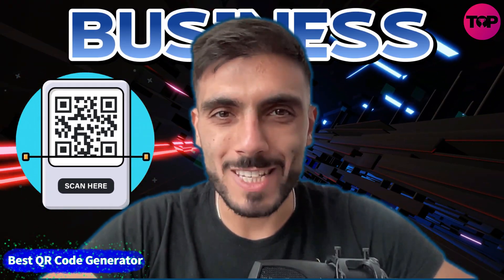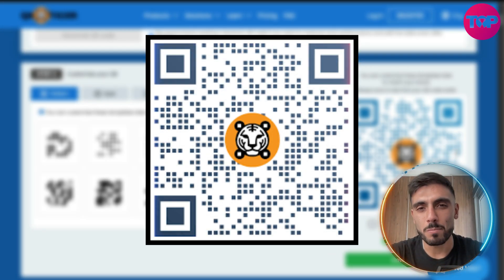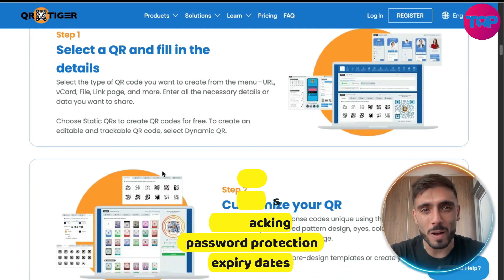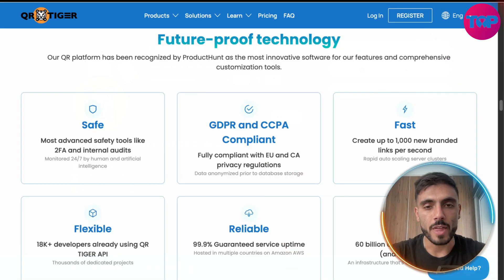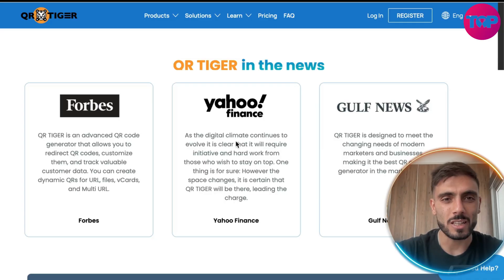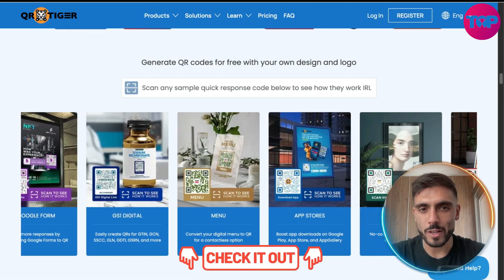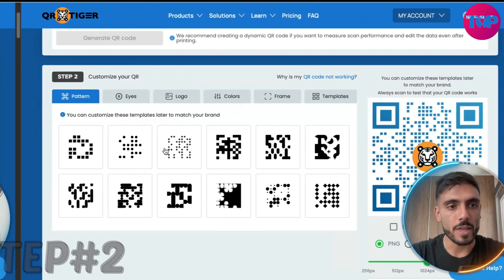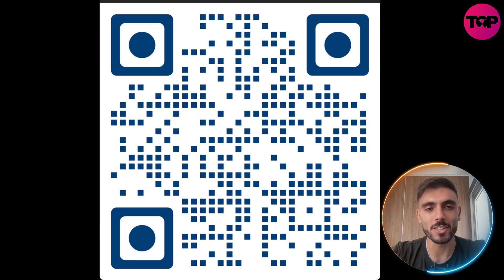Best QR Code Generator for Business | Advanced Features?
Best QR Code Generator | Dynamic QR Codes | Custom QR Codes
✅ QR-Tiger Official:  qr1.be/PS9S

QR TIGER offers customizable, dynamic, and secure QR code solutions that work across industries like real estate, retail, logistics, events, and more.

Here’s what makes QR TIGER stand out:

Custom Design: Add logos, colors, and styles that match your brand identity.
Dynamic QR Codes: Update your links anytime without changing the QR code.
Smart Analytics: Monitor scans, track engagement, and optimize your campaigns.
Security Built-In: GDPR and CCPA compliant with reliable protection.
Bulk Creation: Generate multiple codes for large-scale business needs.
Versatile Use Cases: From URLs and vCards to app links and landing pages.

Start creating professional QR codes that fit your brand strategy today.

⏱ Chapters:
00:00 - Not All QR Code Generators Are Equal
00:15 - Introducing QR TIGER
00:45 - Why Businesses Trust QR TIGER
01:10 - Key Features Explained
01:45 - How to Use QR TIGER
02:30 - QR Codes for Business Growth
03:00 - Start Creating with QR TIGER
03:20 - Like, Subscribe & Comment